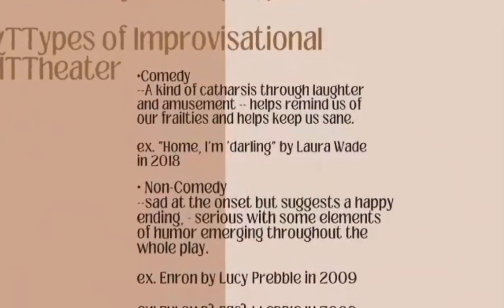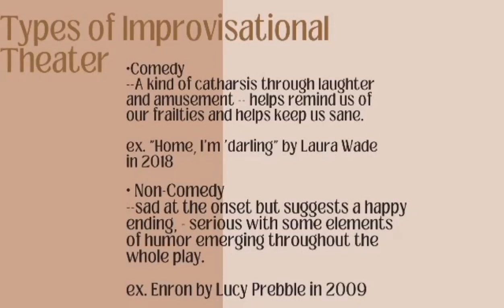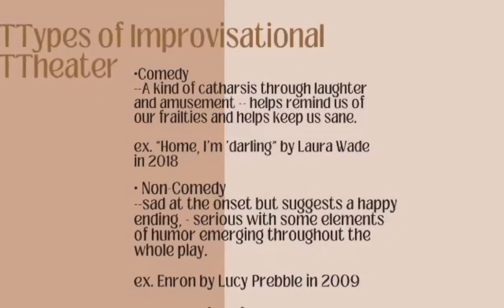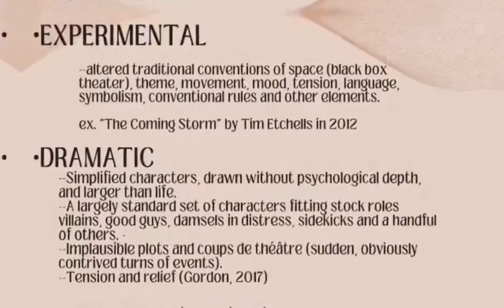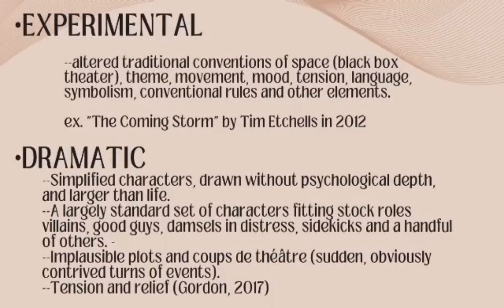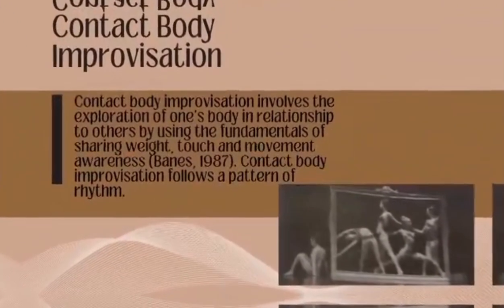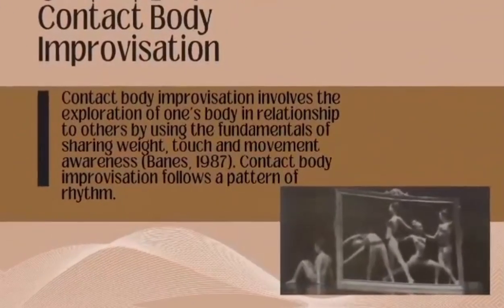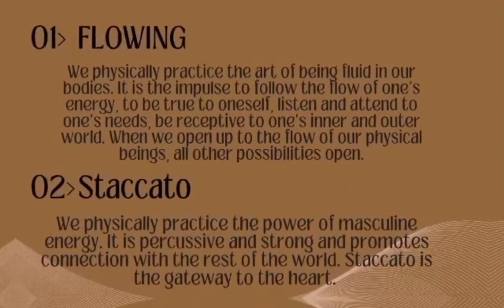Group 12 Improvisation in Different Artforms